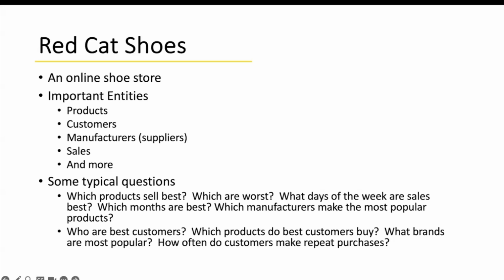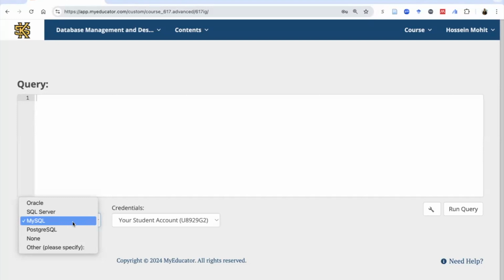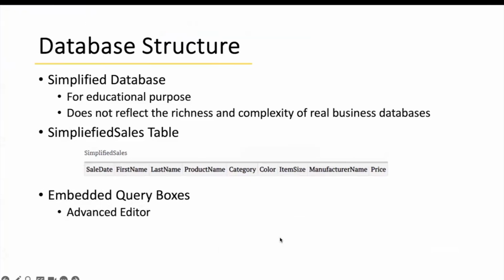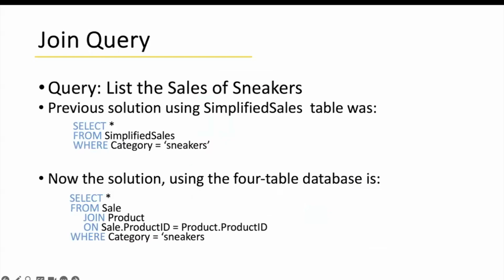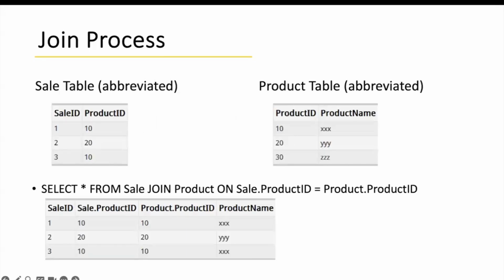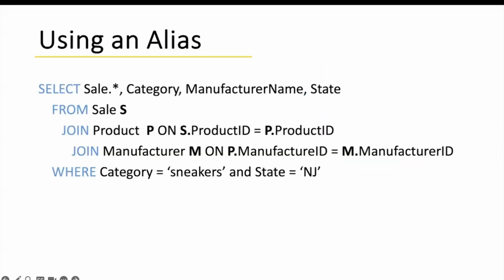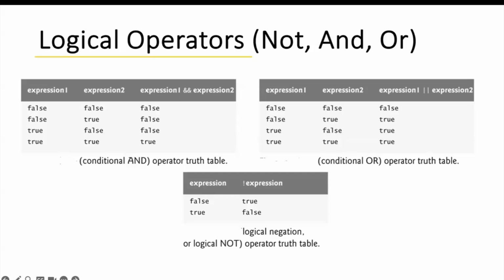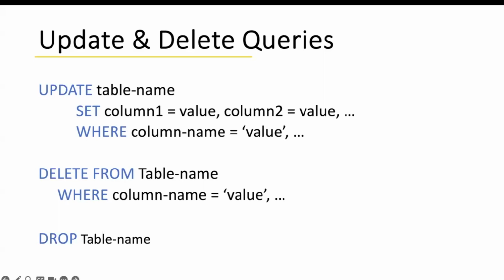IS 3280- Data Management - Module 2